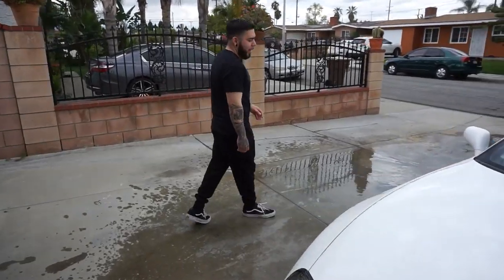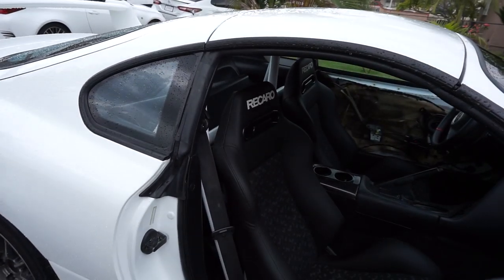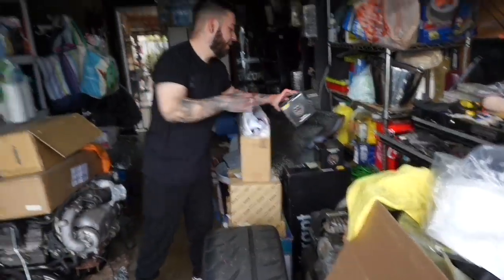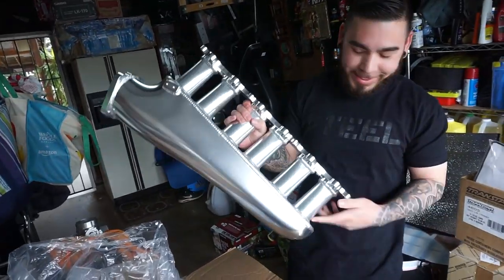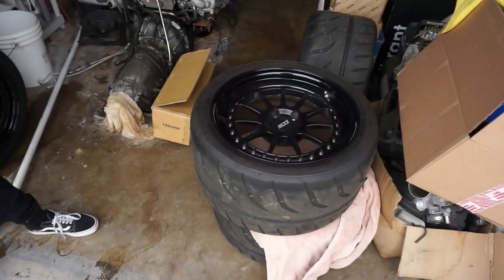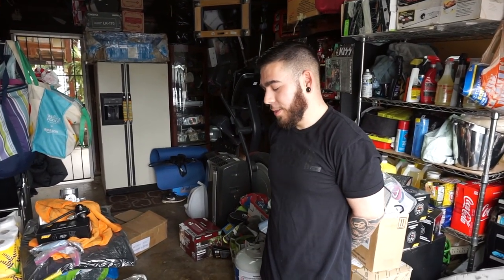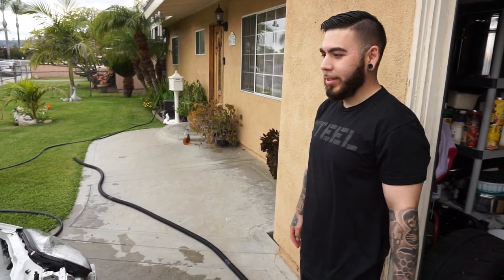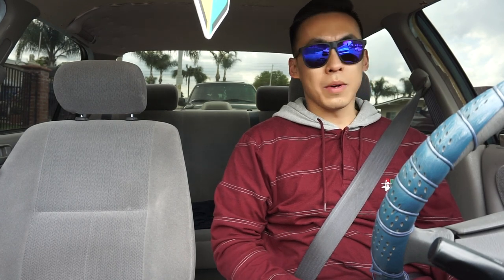2020 TOYOTA SUPRA HAS NOTHING ON THIS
Finally link up with the famous Alex to get a run down with his big turbo MK4 Toyota Supra preview. I really enjoy this style of supra over the new 2020 MK5 Supra that is mainly a BMW. Incase you guys missed our old ride along video you can find the